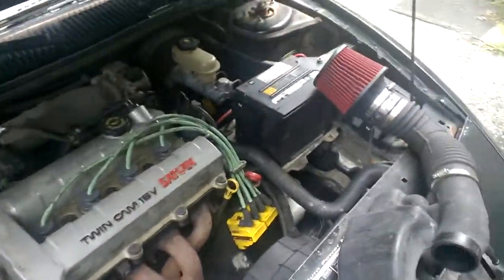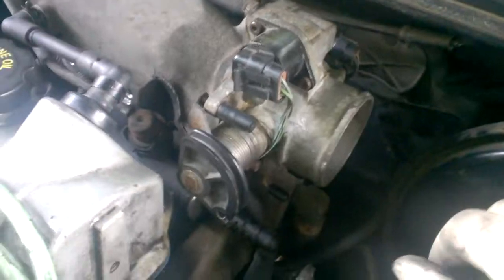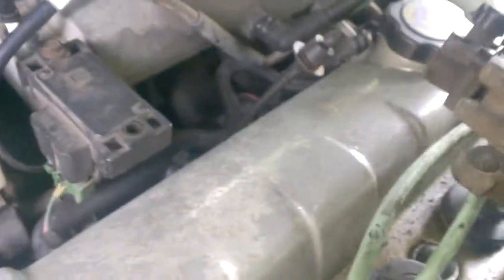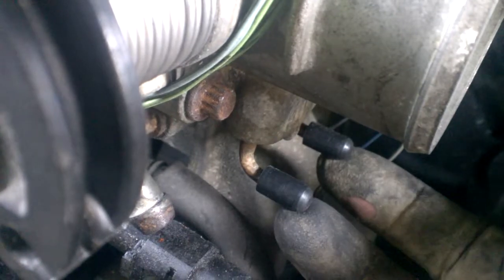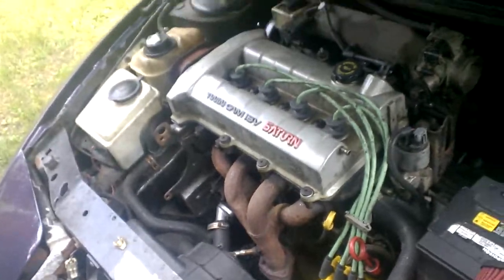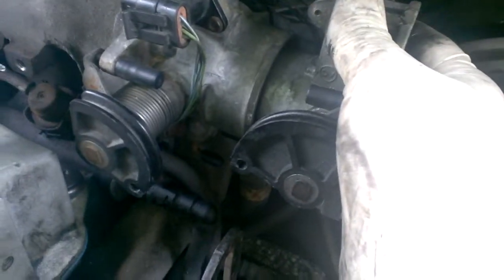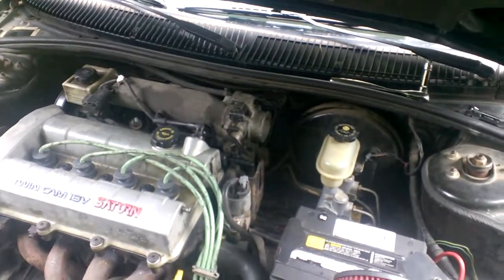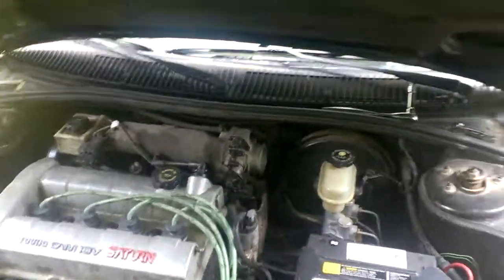Geo Storm 52mm(SOHC) Throttle Body Swap & Test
This is a short video, to show the differences between your stock Saturn 1.9L Throttle Body(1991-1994 DOHC, 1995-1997 ALL Saturn S-Series), and the 90s Geo Storm Throttle Body. The unit, itself, is a direct bolt-on change. There are two major issues, when swapping into a DOHC Saturn: The Throttle Cable Bracket & the PCV valve assembly. This modification requires a fair amount of time, parts, and some fabrication skills.